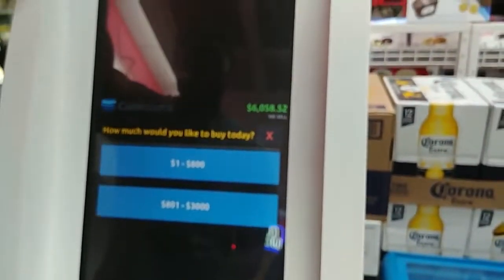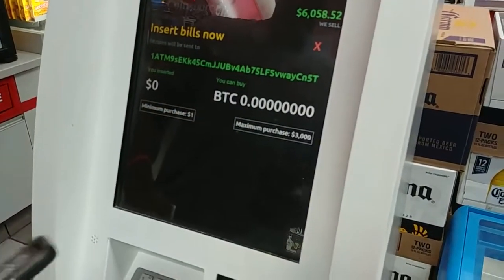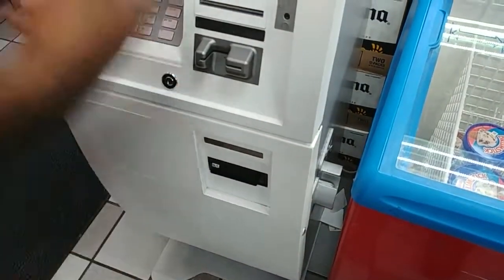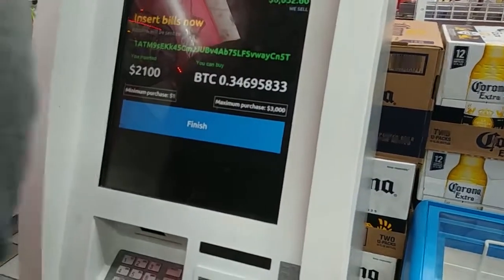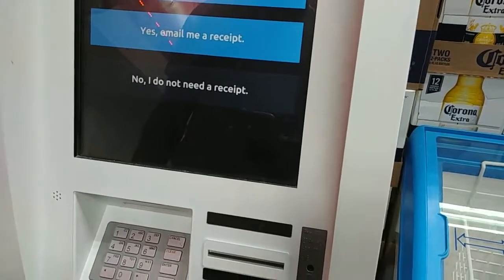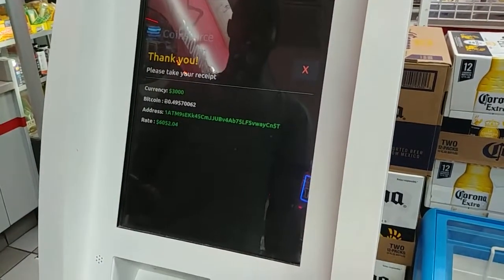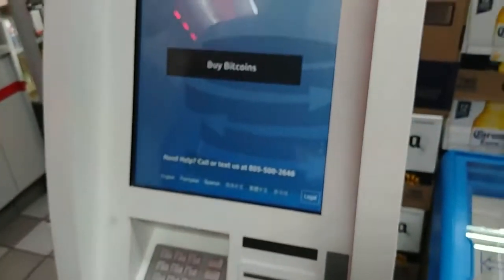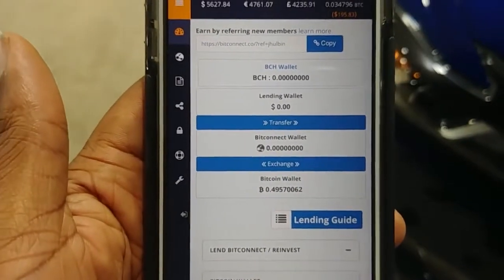3000 Bitcoin ATM Deposit Directly to Bitconnect! Coinsource ATM